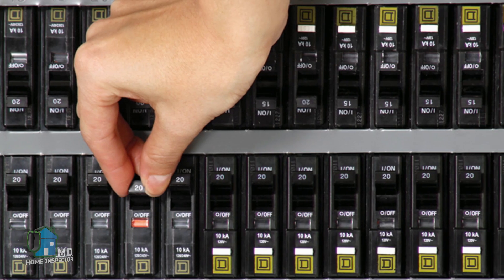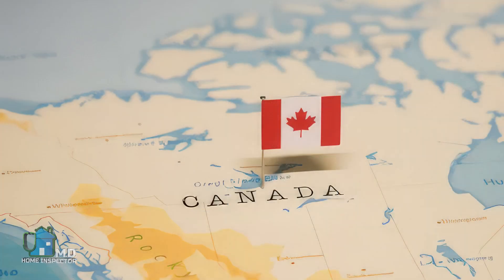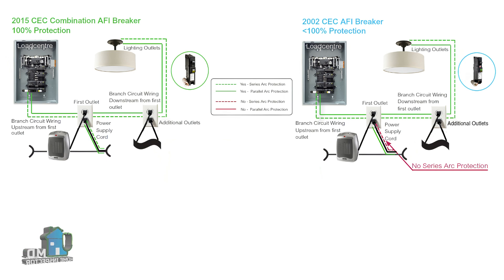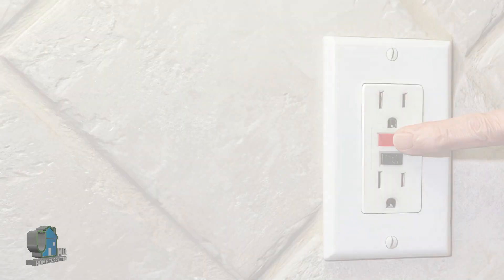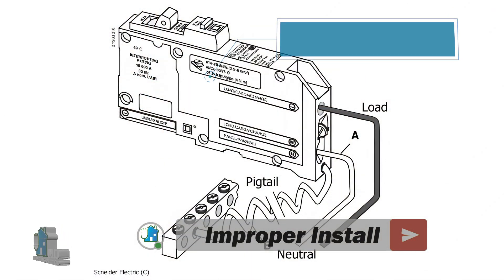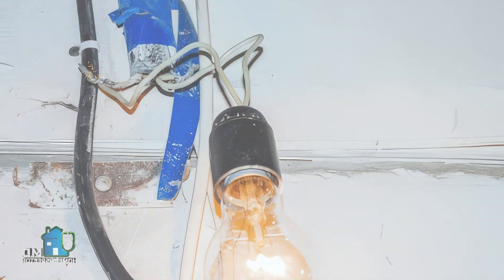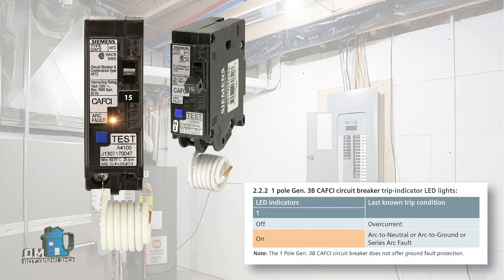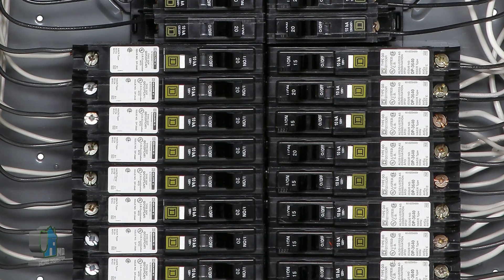Troubleshooting Arc Fault Breaker Tips: The Self-Diagnostic Feature You Should Know About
In today's video, we talk about arc fault breakers and their hidden self-diagnostic feature that help narrow down the electrical problem when an arc fault breaker trips. When an arc fault breaker trips it may NOT be because of an arc.

Home Inspector M.D. provides home inspections for the residents of Mississauga, Brampton, Oakville, Milton (Canada), and some of the surrounding areas.

Timeline:

00:00 - Introduction
00:26 - What is an arc fault breaker?
00:54 - An inside look at the at the arc fault breaker
02:58 - Quick history of the arc fault breaker
03:43 - Difference between 2002 and 2015 versions
04:27 - How do you tell the difference between the 2002 & 2015 versions?
05:38 - What can trip an arc fault breaker?
05:54 -   Overcurrent/short circuit
06:11 -   Ground Fault
06:39 -   Neutral Grounding
06:52 -   Anomalies
07:34 -   Improper Install
08:08 -   Shared Neutral
08:44 -   Arcing
09:22 -  The TEST button
09:45 - Self Diagnosis feature - Square D QO and Homeline
11:46 - Self Diagnosis feature - Siemens
12:10 - Self Diagnosis feature - Eaton